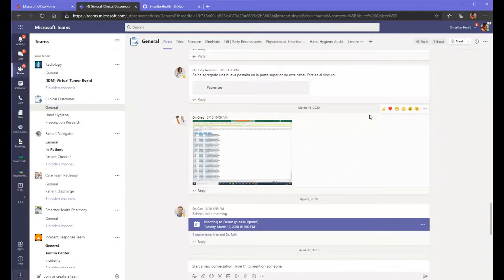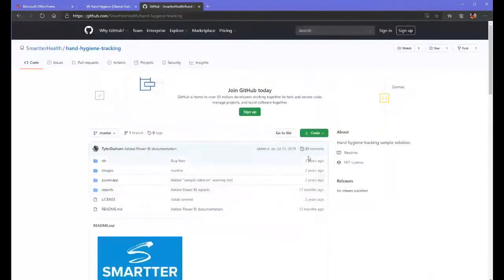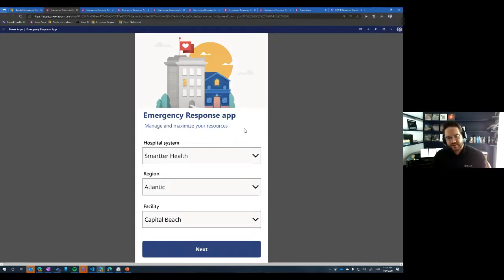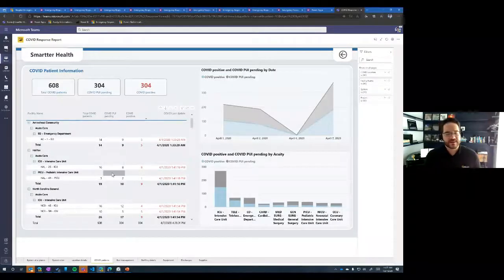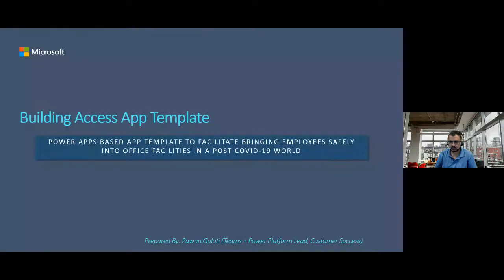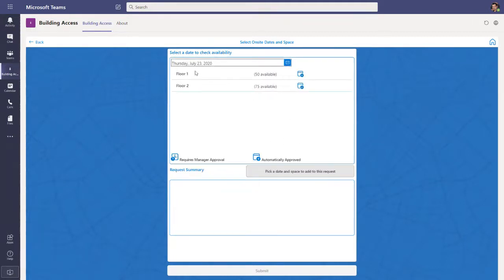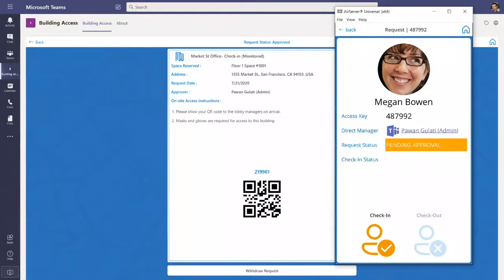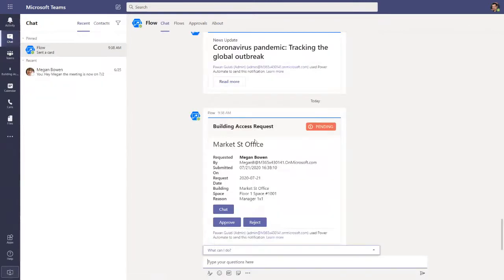Voices of Healthcare Cloud "The Power of the Platform"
During this session we showcased 3 unique solutions that all provide much needed solutions in the Clinical, Operational and Financial side of the business for our Providers.

Hand Hygiene automation presented by Tyler Durham
Emergency response application presented by Chauncy Larson
Building Access application presented by Pawan Gulati